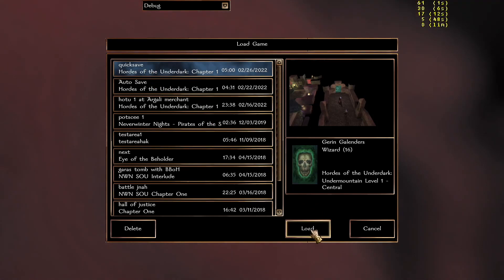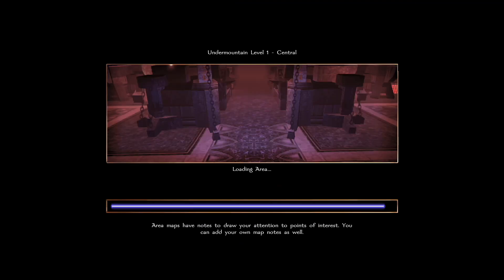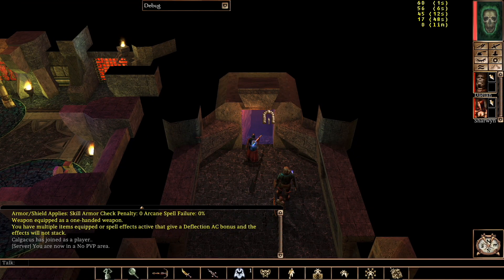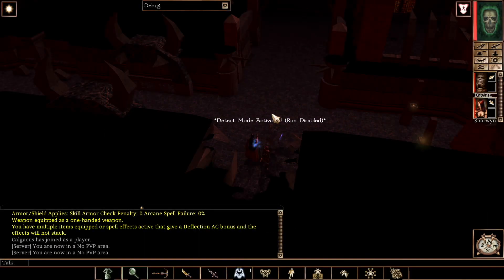How to Detect, Recover and Disarm Traps - Let's Learn Neverwinter Nights: Enhanced Edition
Info about recovering and disarming traps with the *Disable Trap* skill

One tip to keep in mind while trying to recover a trap - if your inventory is full then the new Trap Kit will not land in your inventory, instead of making the trap appear on the ground at your feet the game seems to just skip the part about giving you the trap.